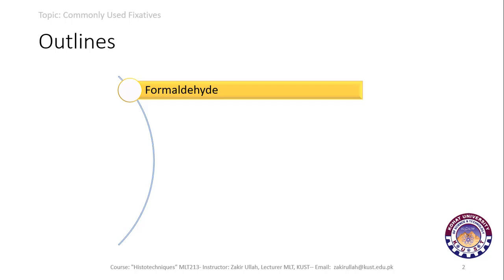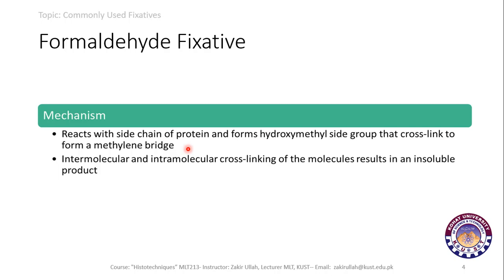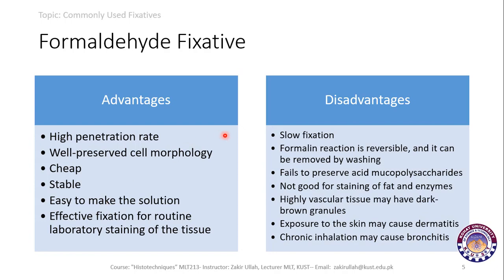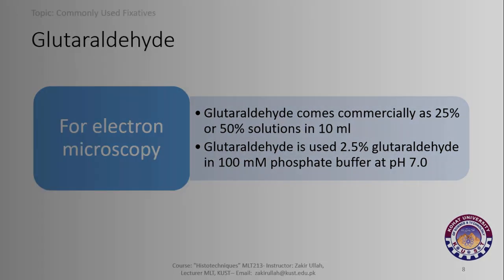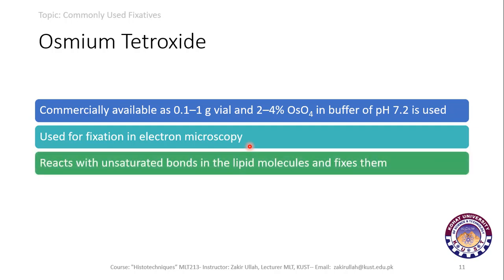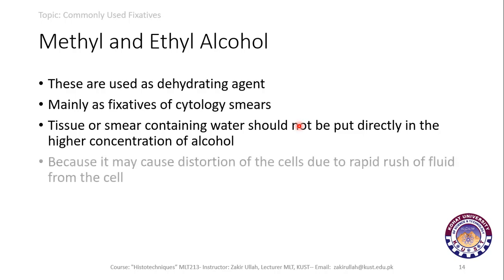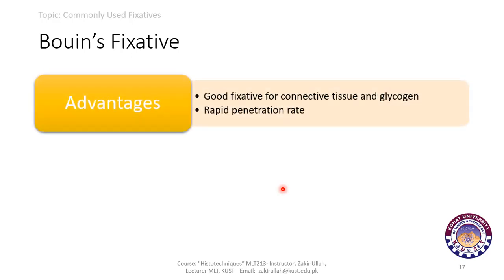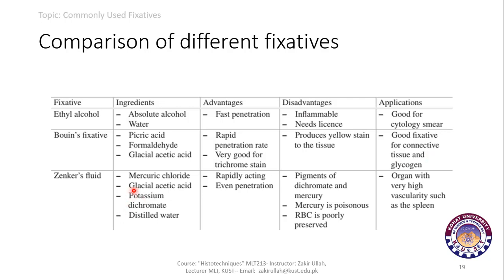Common Fixative Used in histopathology |L5